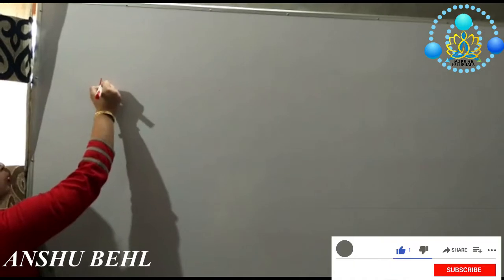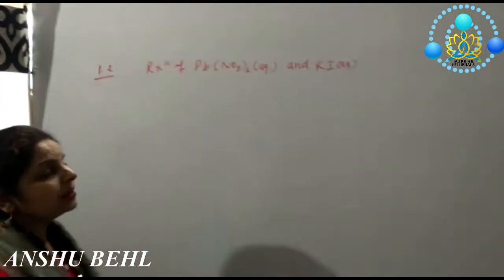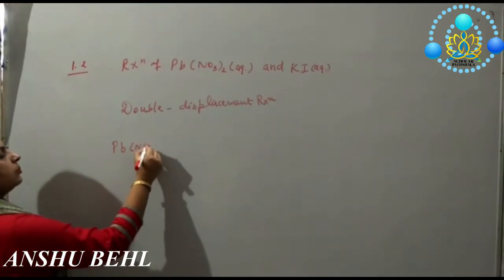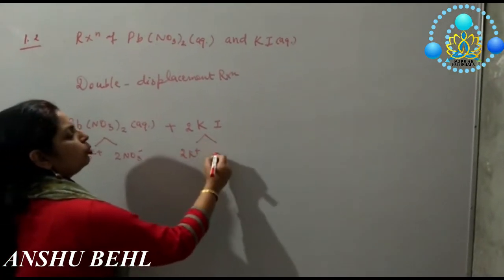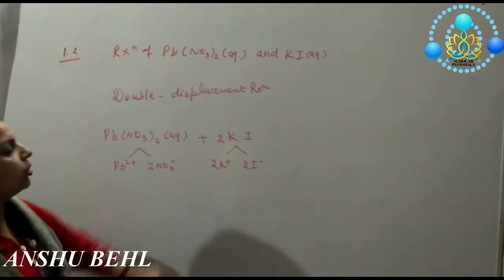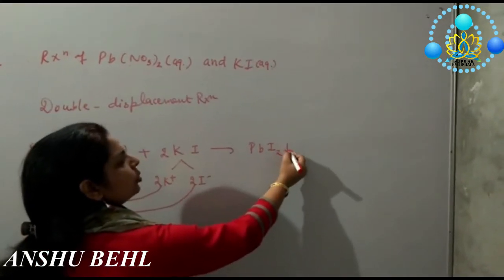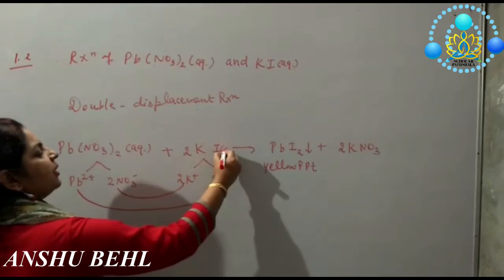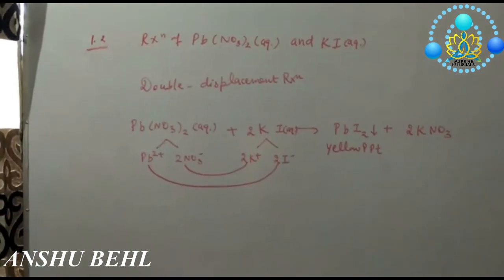Reaction of Lead Nitrate solution with Potassium Iodide solution.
Hello!
Activity 1.2 of NCERT Class X Science.
When potassium iodide solution is added to a solution of lead nitrate, then a yellow precipitate of lead iodide is formed . Thus, the chemical reaction between potassium iodide and lead nitrate is shown by the formation of a yellow precipitate of lead iodide. We can perform this chemical reaction as follows :
(i) Take some lead nitrate solution in a test-tube.
(ii) Add potassium iodide solution to it.
(iii) A yellow precipitate of lead iodide is formed at once.
(iv) A change in colour (from colourless to yellow) also takes place in this chemical reaction.